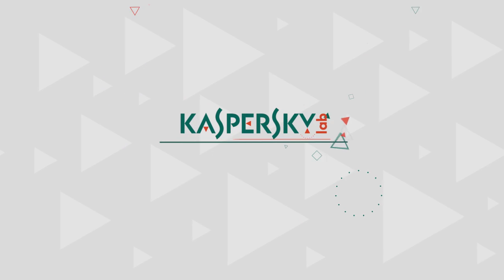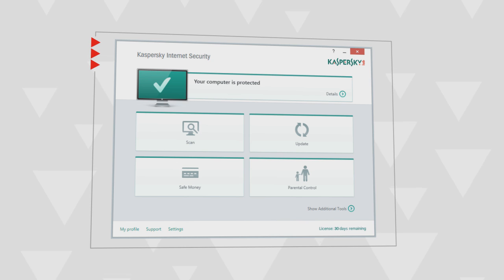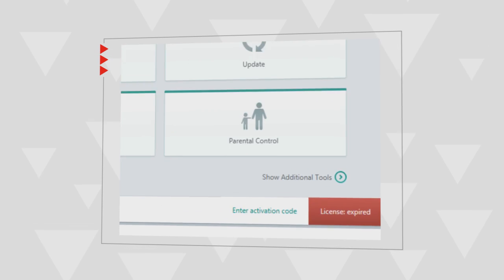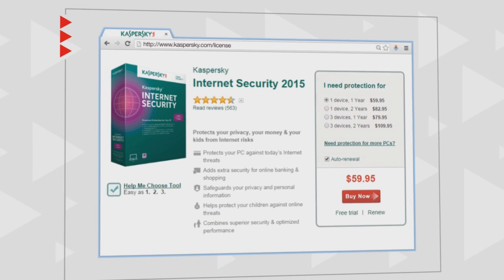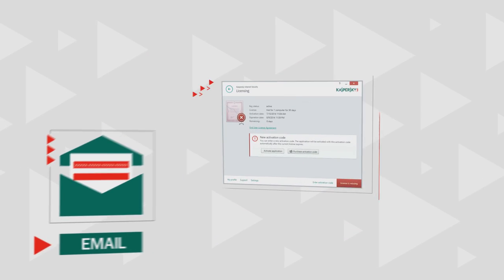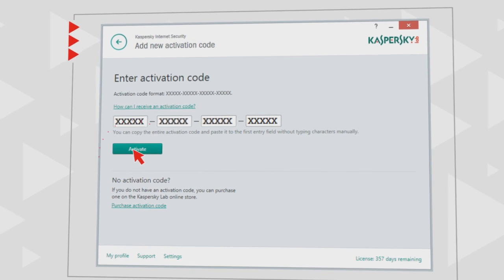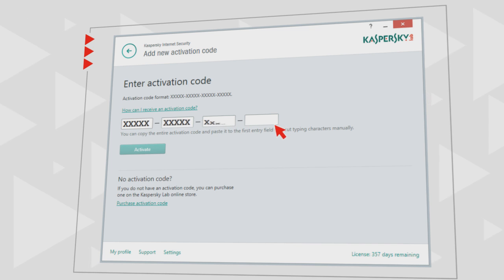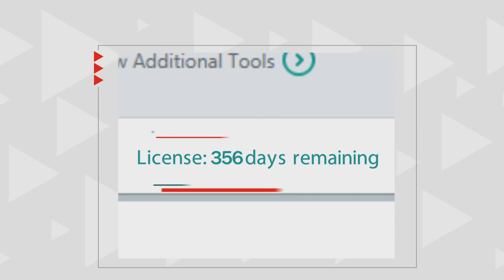Managing your Kaspersky Internet Security 2015 license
In this video, we will explain how to manage a Kaspersky Internet Security 2015 trial and commercial license.